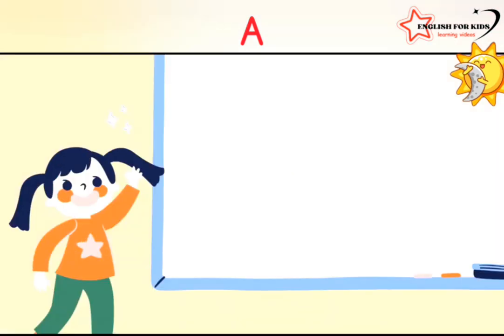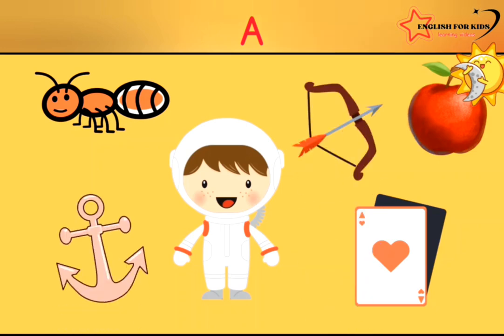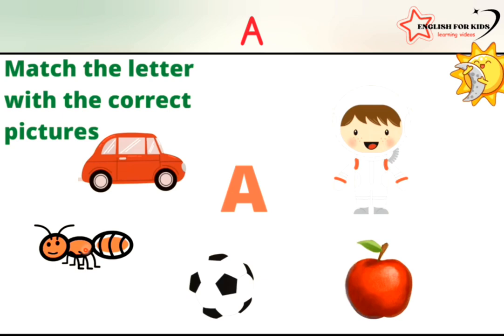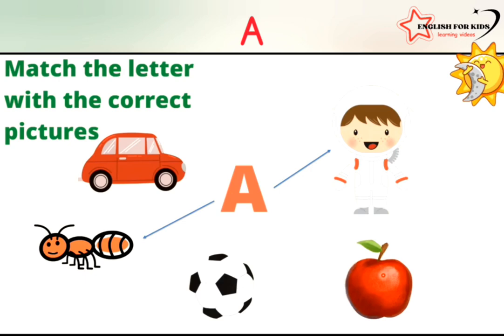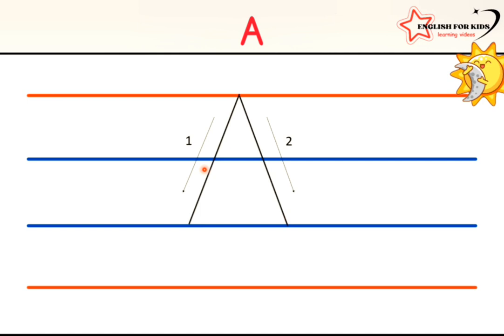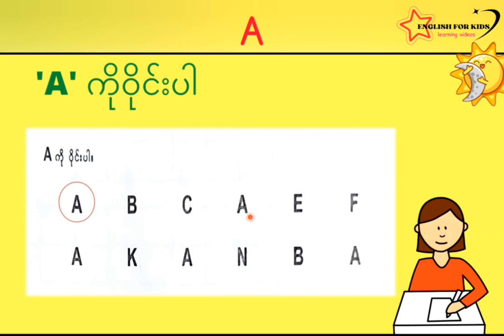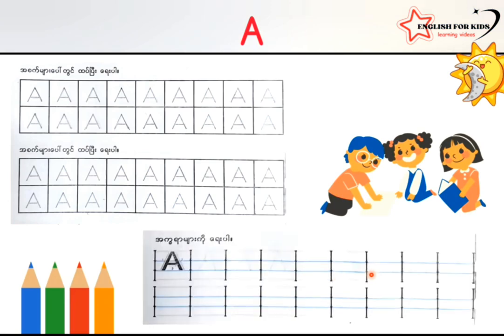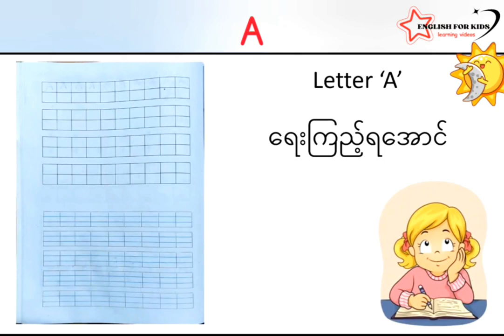How to teach the letter A?